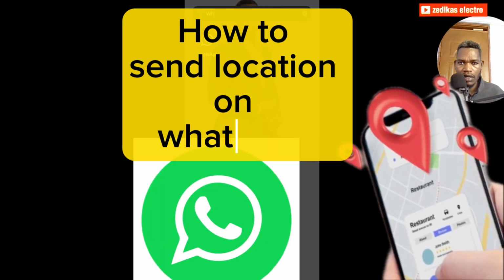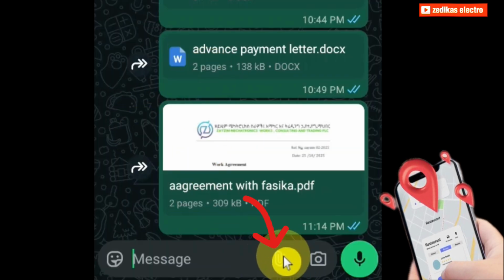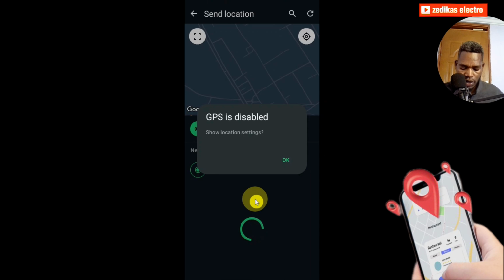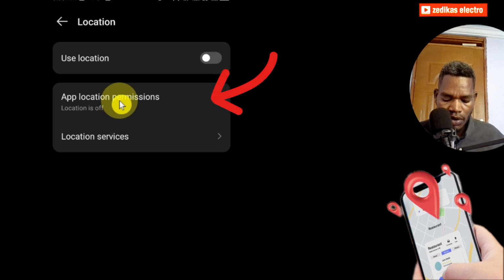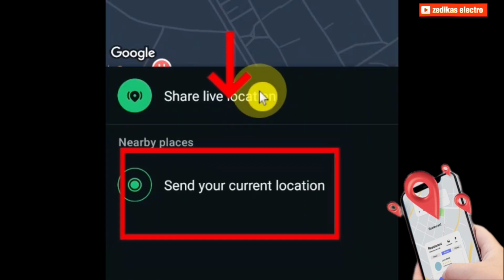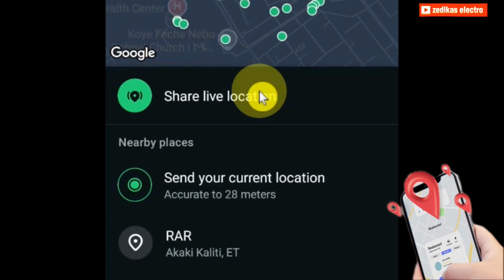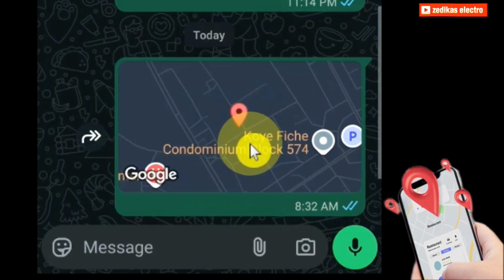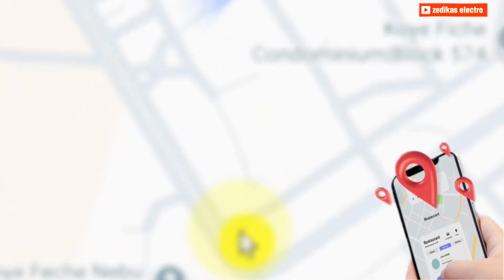How to send location on WhatsApp 2026| Share current Location on WhatsApp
How to Send Location on WhatsApp 2026 | Share Current Location Easily | English Tutorial

Welcome to Zedikas Tech, your trusted channel for simple and clear tech tutorials in English and Amharic 🇪🇹💡

In this video, you will learn how to send your location on WhatsApp in 2026, both live location and current location, step by step. Whether you want to share your position with family, friends, or for delivery and safety purposes, this tutorial will guide you through everything you need to know.

This method works for all Android and iPhone users, and it’s fully updated for the new WhatsApp 2026 version.

🧭 In This Video You Will Learn:

✅ How to send your current location on WhatsApp
✅ How to share your live location that updates in real time
✅ How to stop sharing your live location anytime
✅ How to send location from Google Maps to WhatsApp
✅ How to enable location permission for WhatsApp
✅ Why sharing live location helps for safety and travel
✅ Fix WhatsApp location not showing or not sending

💡 Why You Should Watch This Video:

Many people don’t know how to share their live or current location correctly on WhatsApp. This video gives you an easy, step-by-step Amharic explanation that helps you do it safely and quickly. Perfect for daily use, family safety, and business communication.

how to send location on whatsapp 2026
whatsapp live location sharing
whatsapp current location
share google maps location on whatsapp
how to enable location on whatsapp
whatsapp not sending location
send location whatsapp android
whatsapp location tutorial amharic
whatsapp live location not working
share live location update 2026

After watching this video, you’ll be able to share your live or current location easily on WhatsApp for safety, travel, or daily use.
Chapters
0:00 intro
1:00 how to share current Location on WhatsApp
2:10 how to check location on Google maps
2:40 intro